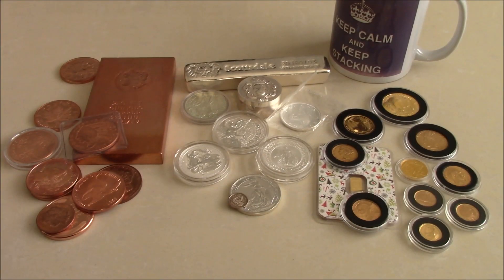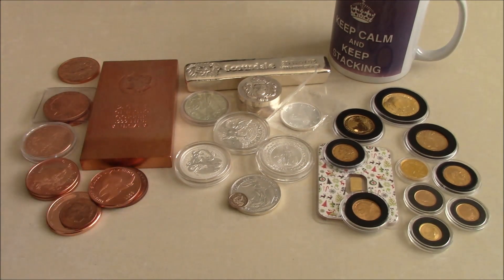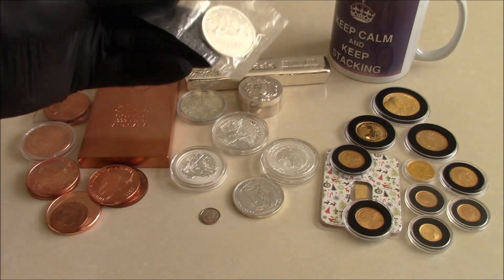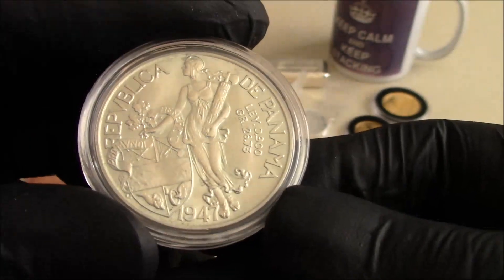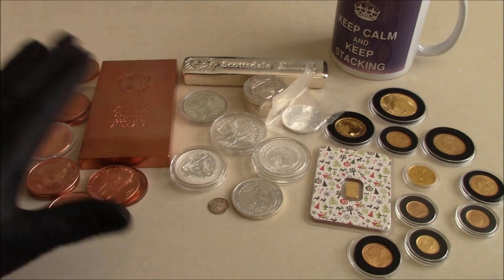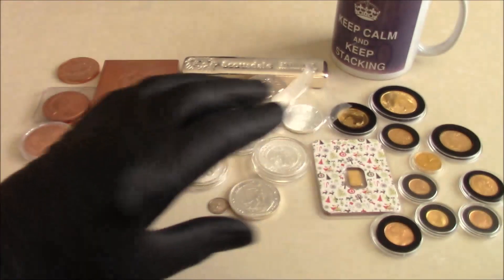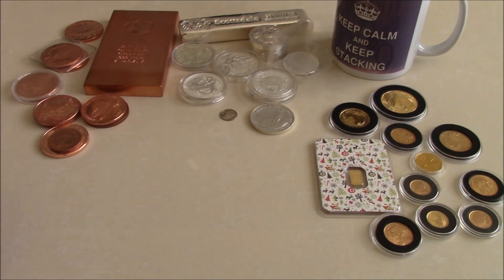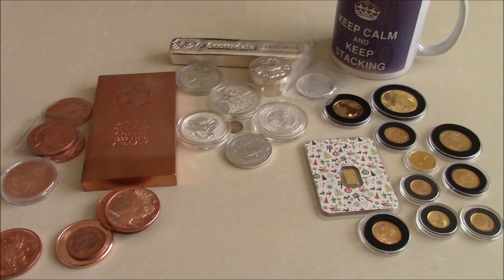A Metal For Every Budget.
In todays video I share my thoughts on copper, silver & gold, and discuss which has performed best for me over the past decade.